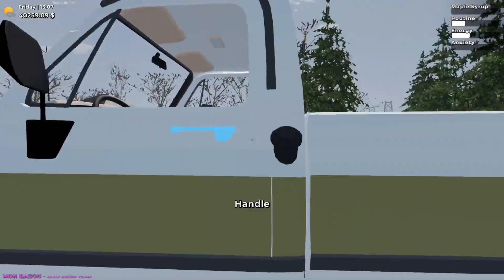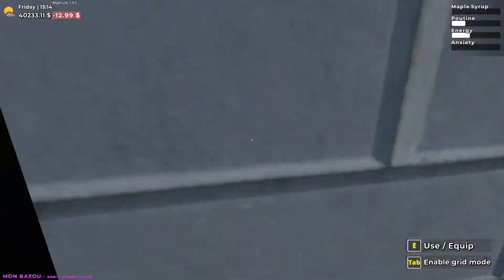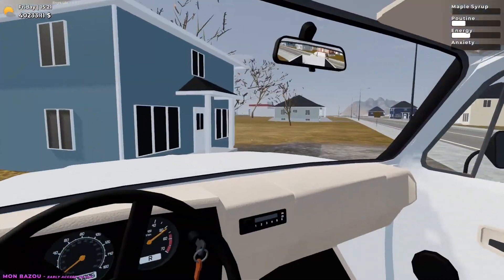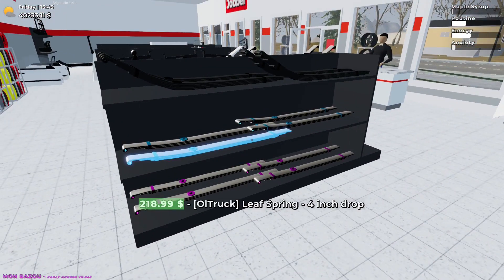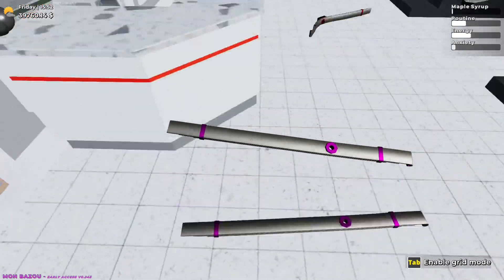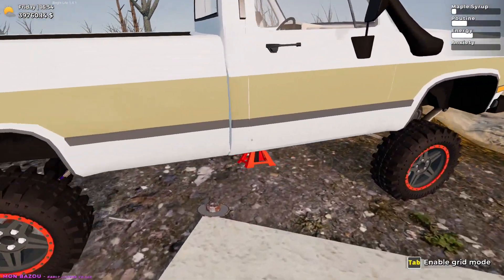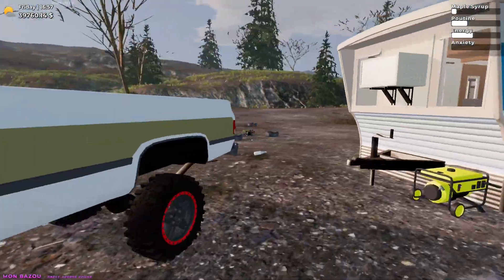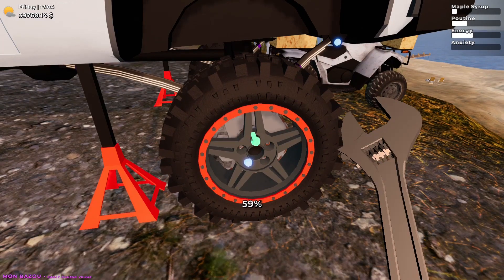Building the most RIDICULOUS California squatted truck in Mon Bazou!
Making the DUMBEST looking truck in this game!